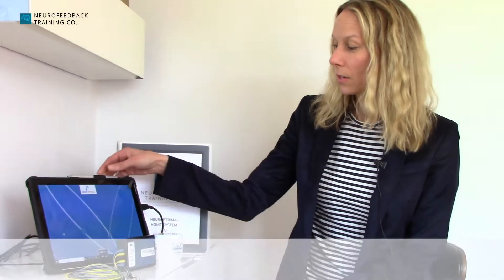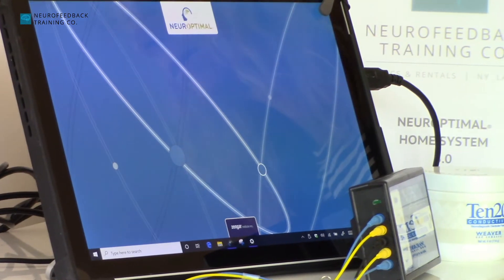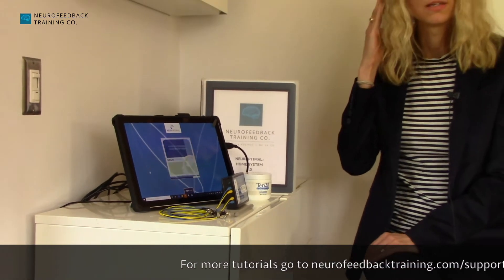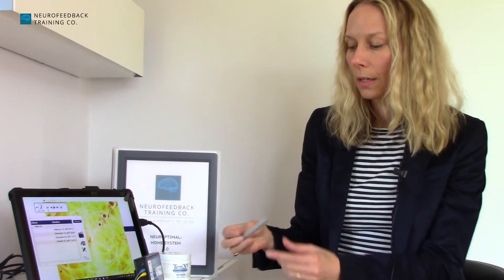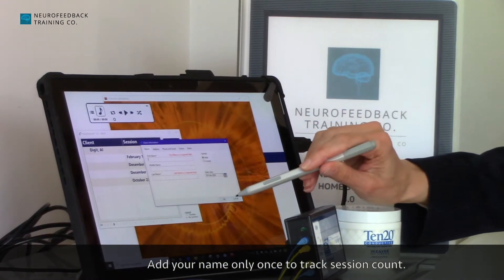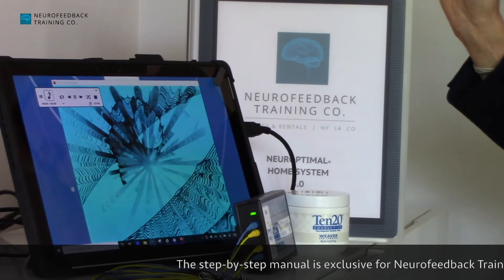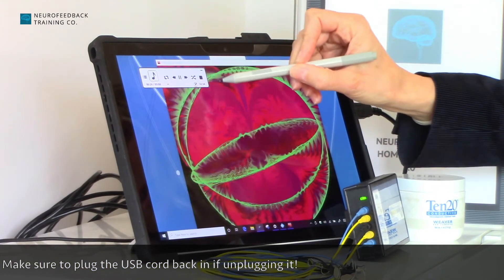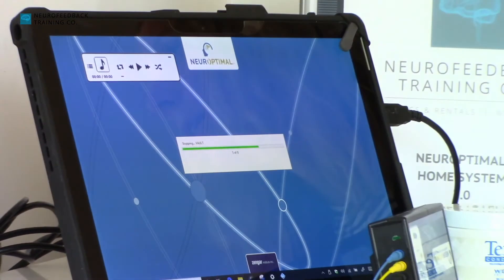Home Neurofeedback Setup: Initiating Your NeurOptimal Session - Neurofeedback Training Co.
Learn how to start a NeurOptimal (r) session in a few simple steps. NeurOptimal® is a fully automated neurofeedback training system. This advanced professional-grade system is easy to use and can be used at home. In this  video, owner of Neurofeedback Training Co. Natalie Baker,  shows how easy it is to operate the NeurOptimal neurofeedback equipment at home.

Why NeurOptimal Brain Training System?
NeurOptimal is an advanced professional-grade neurofeedback technology that improves brain function. It helps resetting stuck habits to create more calm, better sleep, and mood.

Neurofeedback Training Co.. is the largest rental provider of NeurOptimal® systems and have been renting out systems to families and individuals throughout US and Canada for over nine years.

Is Neurofeedback Training For You?

Find neurofeedback near me!
RENT: Consider renting a home system today.

BUY: The equipment can also be purchased for professional or home use.

Chapters:
00:00 – How to Start Using NeurOptimal at Home
00:18 – Opening the NeurOptimal Software
01:01 – Placing the Sensors Correctly
01:47 – Adding a New Client to Begin
02:11 – Starting and Managing a Session
03:00 – Ending the Session and What Happens Next

SCHEDULE: We also provide in-person sessions at a neurofeedback clinic. We're located in NYC, Los Angeles (Pasadena), Denver and Boulder. All our trainers are fully vaccinated and enforce strict COVID-19 protocols recommended by CDC.

Questions? Reach out to one of our experienced neurofeedback trainers using our Chat Widget on our